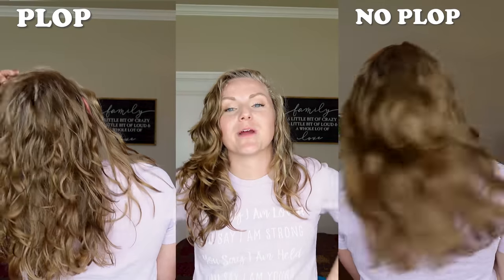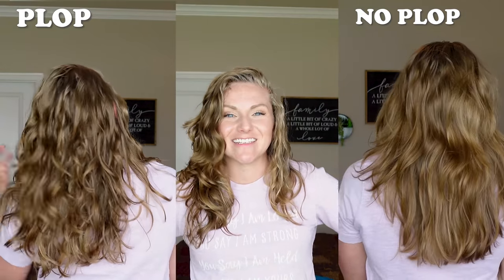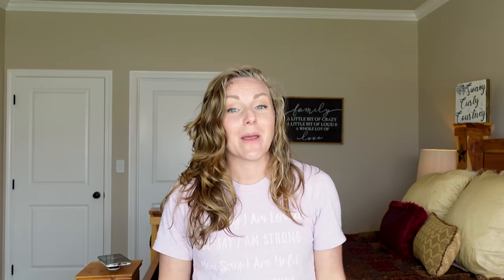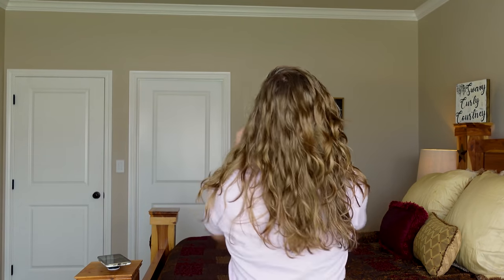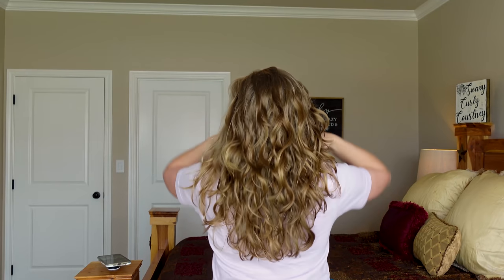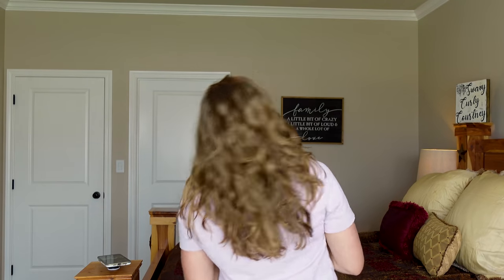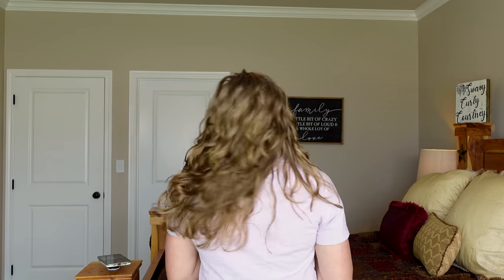How to Plop Wavy Curly Hair -- Does it Make A Difference?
Hey all you beautiful wavy curly friends! In this video I talk about 6 different ways to plop your hair and demo the various methods.

Products Mentioned:
Reusable Shower Cap
Perfect Hair Care Towels
Cotton T-Shirt

Get access to your complete Wavy Curly Starter Guide with Courtney's Curl Class!

Filming Equipment:
New Camera
Box Lights
Big Ring Light
Small Ring Light (that I use to film in the tub)

Please
How I up my YouTube game!